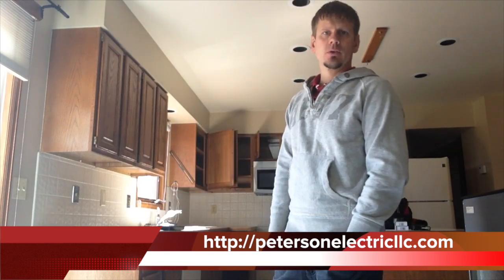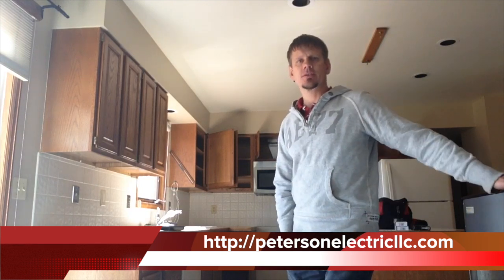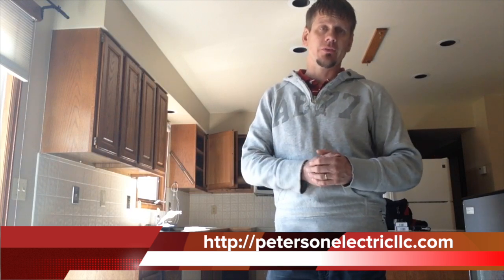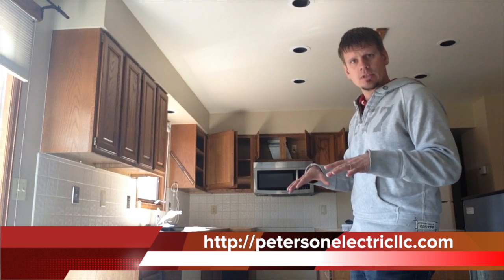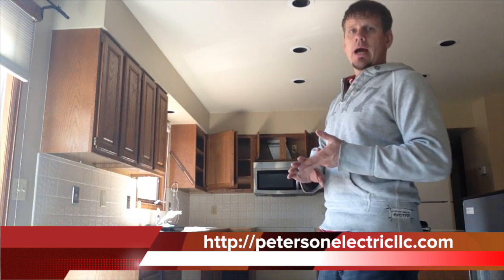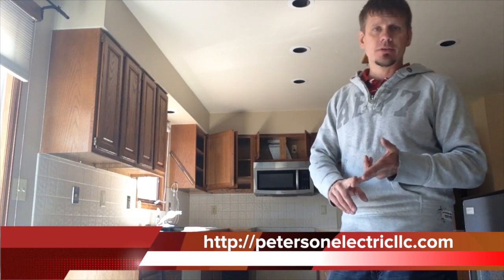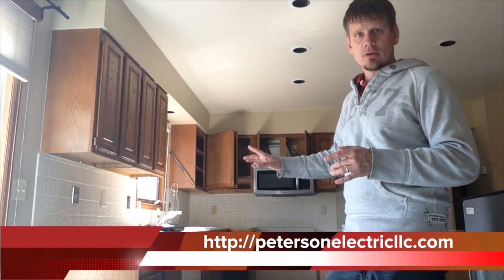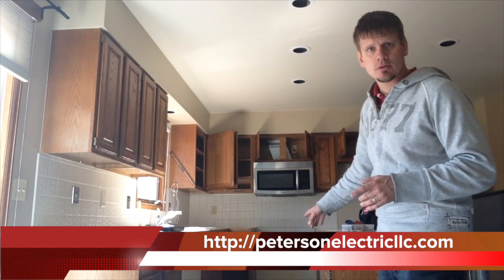2014 NEC Electrical Code Changes On GFCIs & Kitchen Remodels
There Are New Electrical 2014 NEC Codes Changes